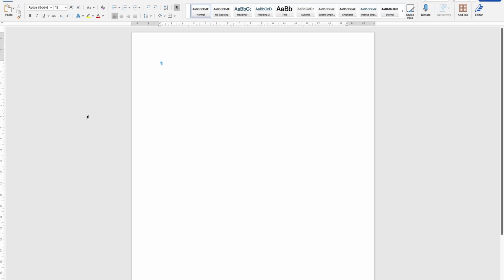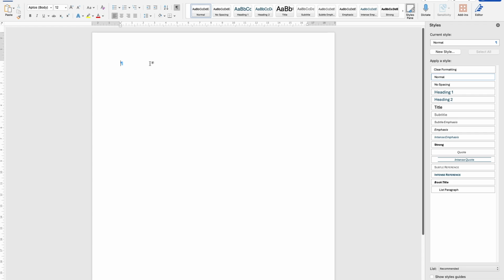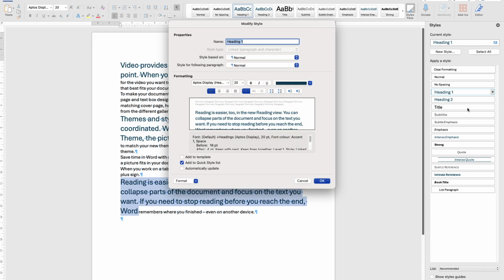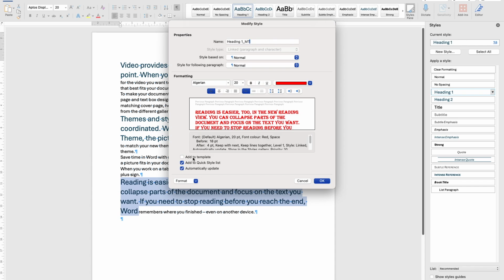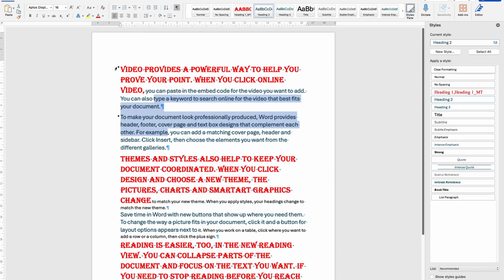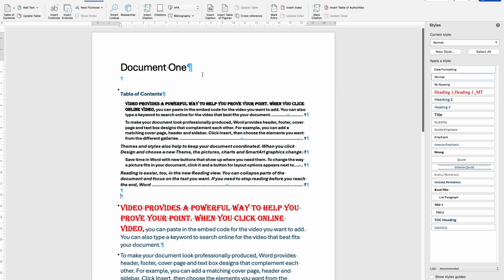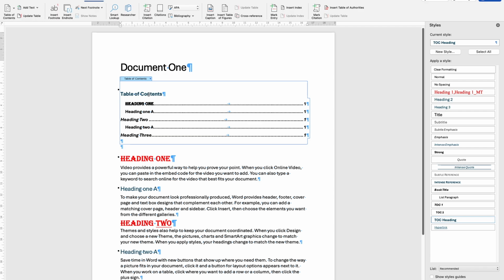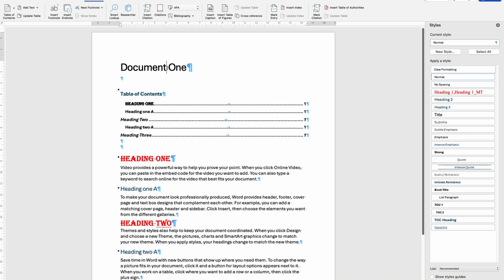ICTK008 Styles in Word